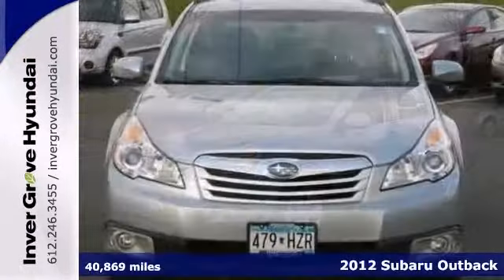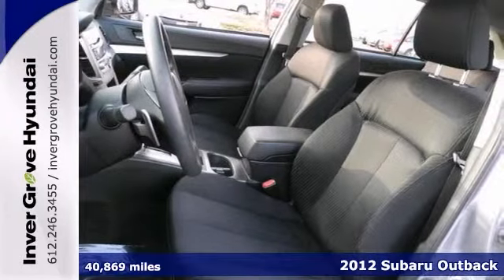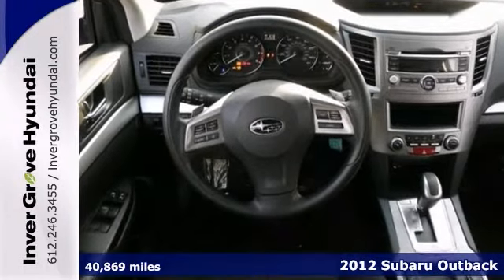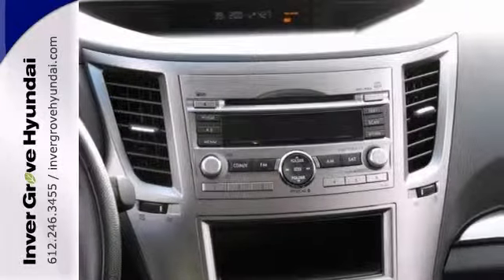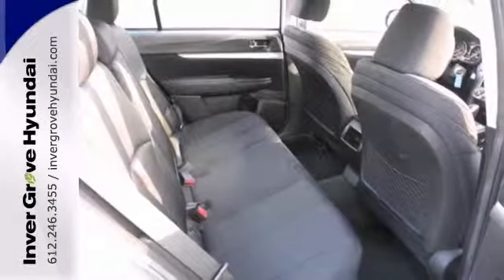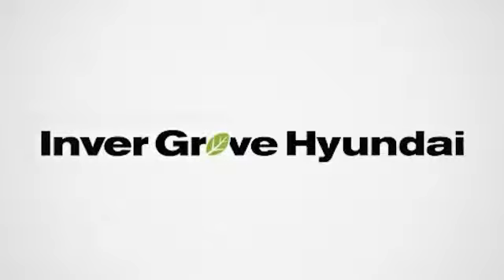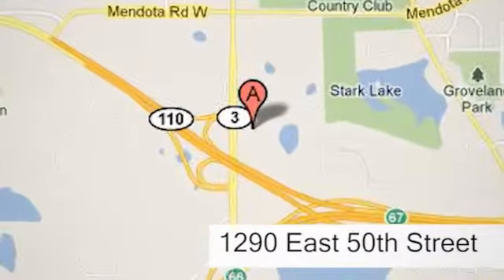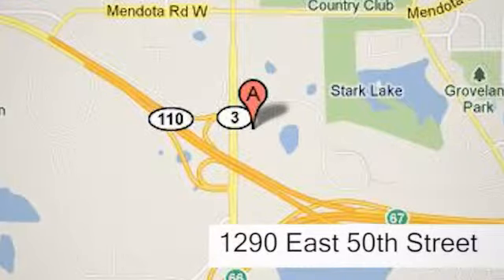2012 Subaru Outback Minneapolis MN St Paul, MN P7042 - SOLD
Year: 2012
Make: Subaru
Model: Outback
Trim: 4dr Wgn H4 Auto 2.5i
Engine: 2.5 L 4 Cyl. Cyl.
Transmission: Automatic
Color: Silver
Interior: Off-Black
Mileage: 40869
Stock #: P7042
***LIFETIME WARRANTY INCLUDED WITH THIS VEHICLE FOR FREE!***, **ACCIDENT FREE HISTORY**, **ALL WHEEL DRIVE!**, And **LOCAL TRADE**. Silver Bullet! Don't pay too much for the good-looking wagon you want...Come on down and take a look at this gorgeous 2012 Subaru Outback. Don't be surprised when you take this fantastic Subaru Outback down the road and find yourself enamored with its handling and falling in love with REAL driving all over again.

Address:
1290 E 50th Street